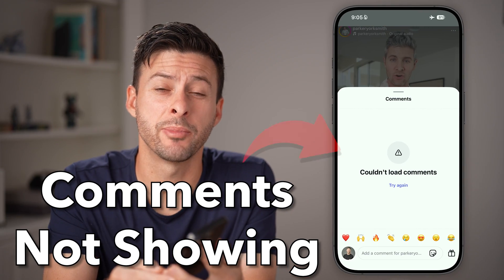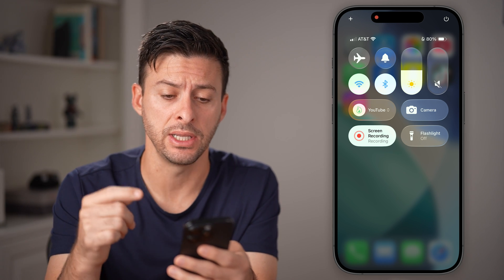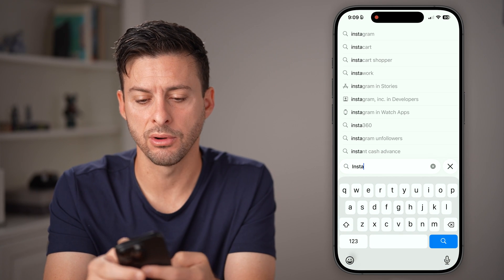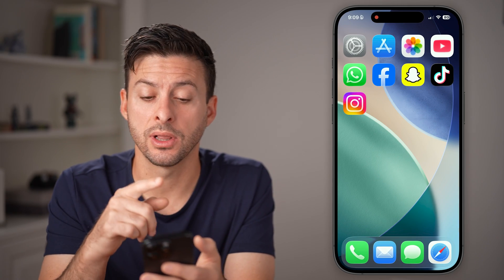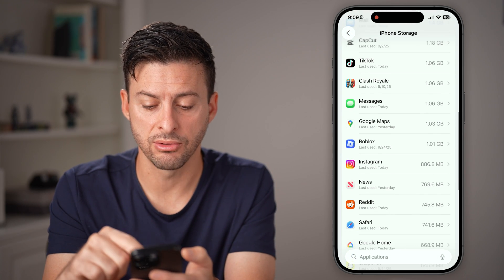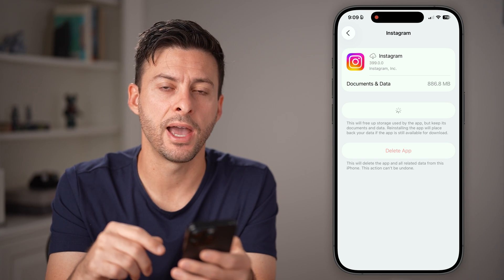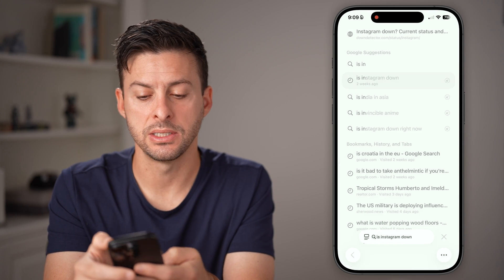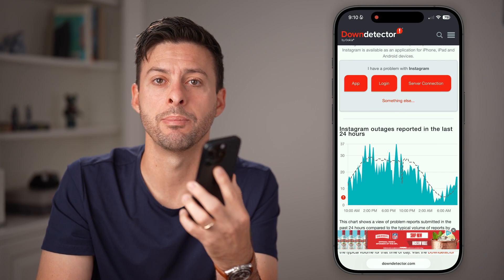How To Fix Instagram Comments Not Showing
Here's how to fix your Instagram app if comments aren't showing up or loading properly.